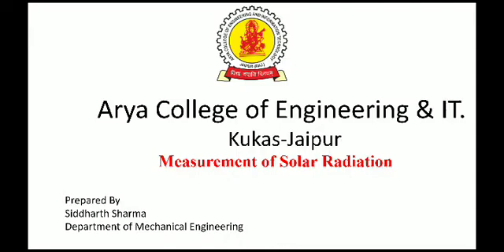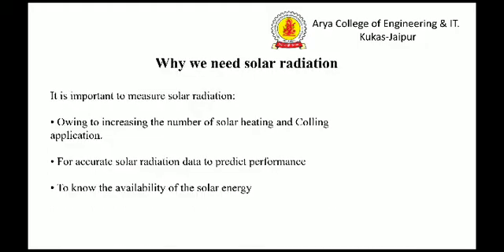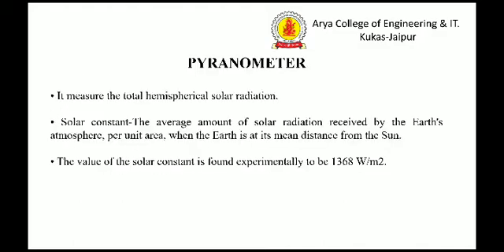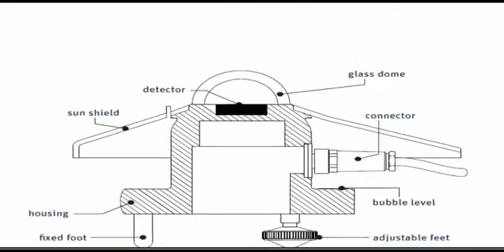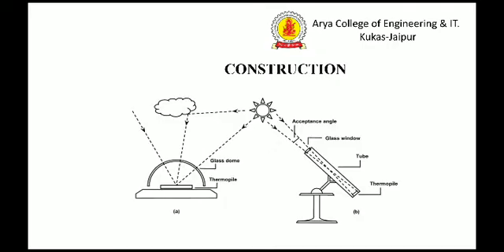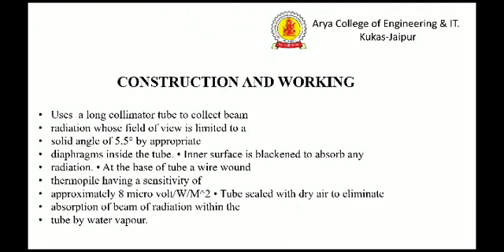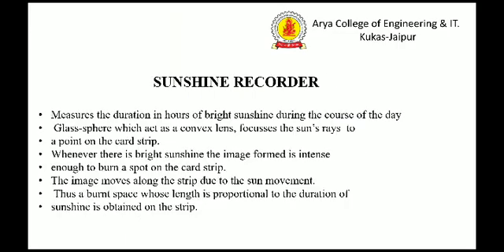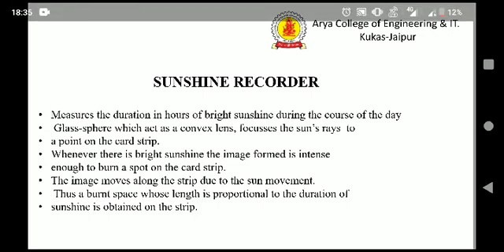PG-SIDDHARTH SHARMA - MEASUREMENT OF SOLAR RADIATION